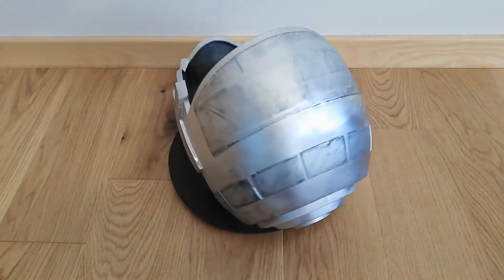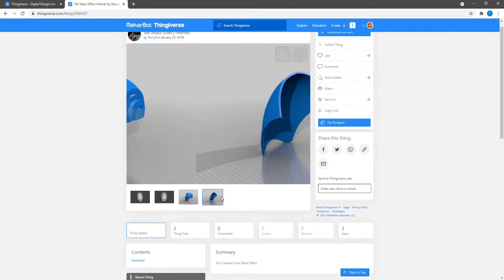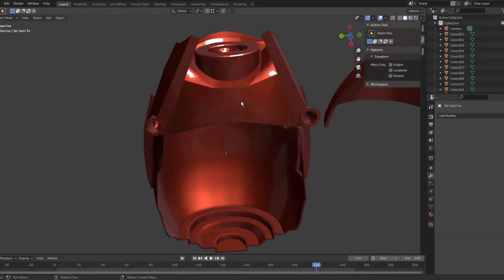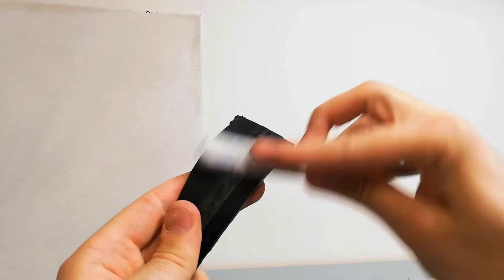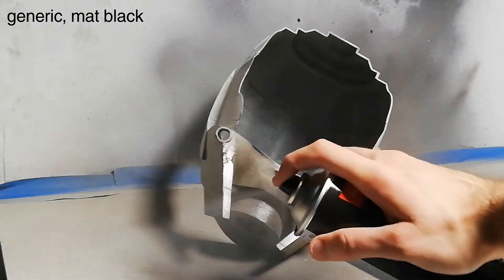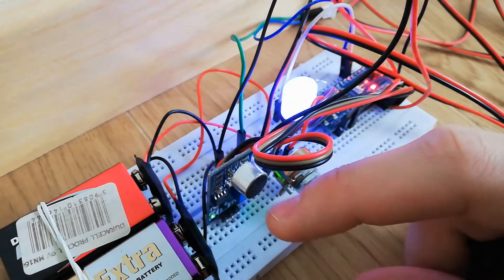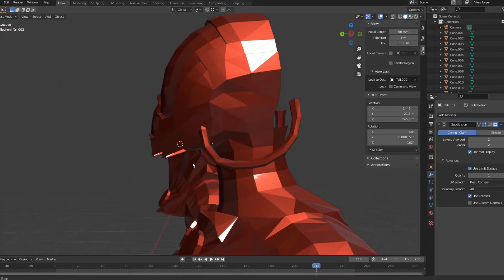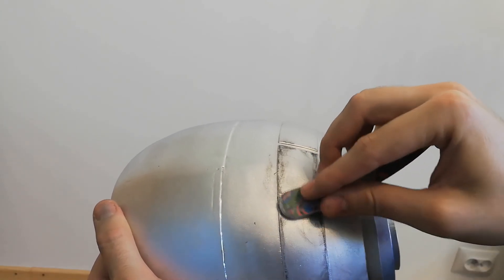3D Printed Tali Helmet (Tali Cosplay pt. 1)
Helmet is now available on my Etsy store! :D

Hello and welcome to my new Tali  Zorah Cosplay series!
In the first episode I'll show you the making of the frame of the helmet:
0:00 Introduction
0:41 3D Modeling
2:24 3D Printing and assembly
3:26 Painting
4:38 Electronics

The files for 3D printing and vacuum forming can be found on my Thingiverse:
The electronics diagram and Arduino code can be found on my Arduino Project Hub:

Tune in for the next episode in which I will try to build a homemade vacuum former to make a visor for the helmet!

Feel free to check some of my other Mass Effect (Legendary Edition) content, like: